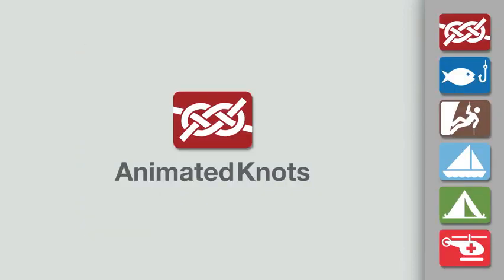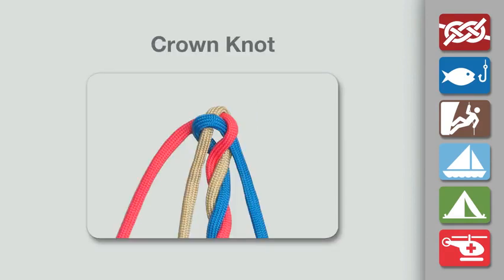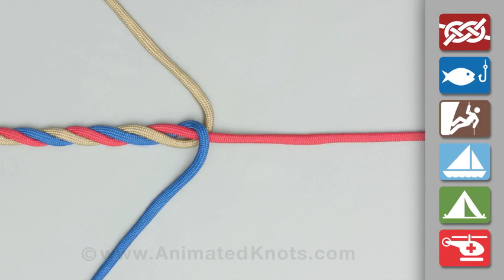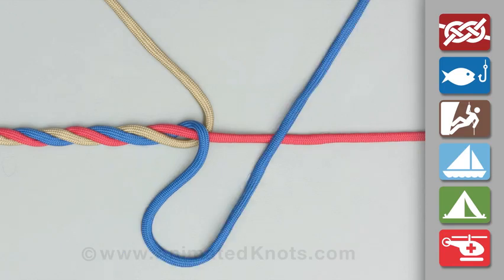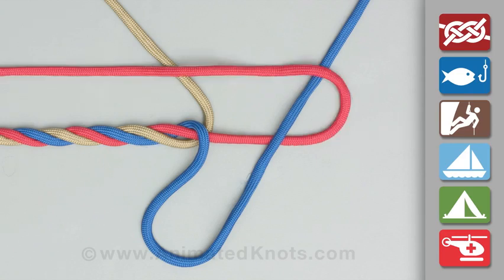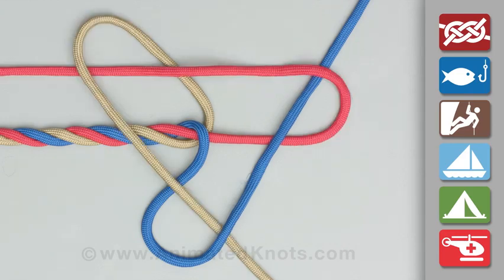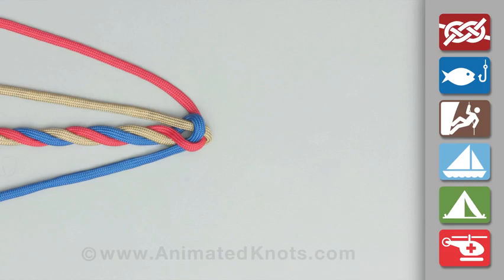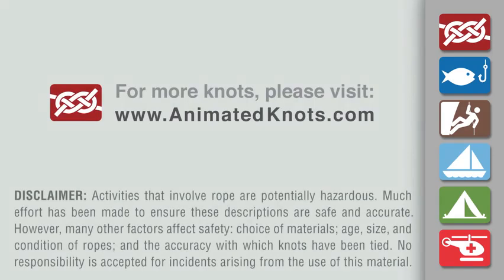Crown Knot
Learn this knot thanks to animated knots.